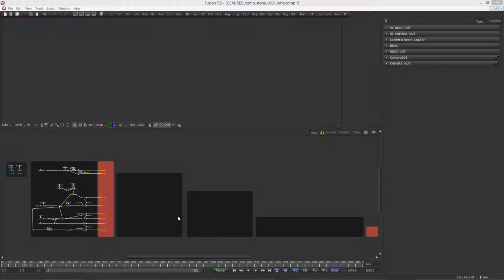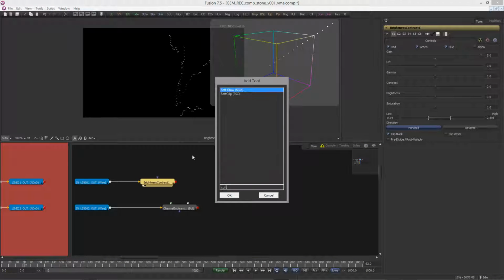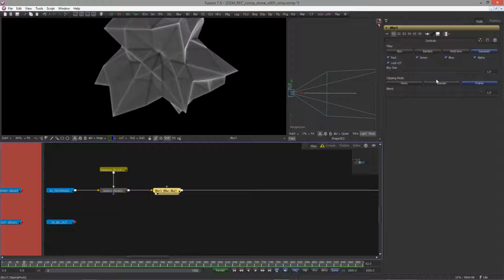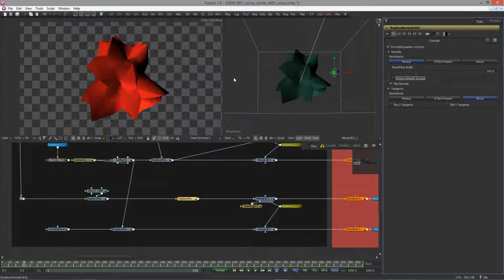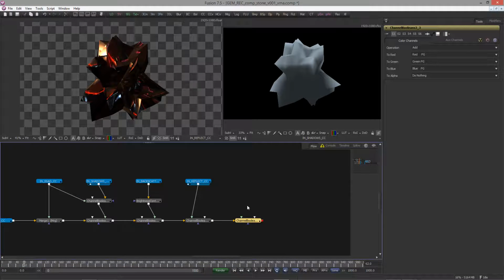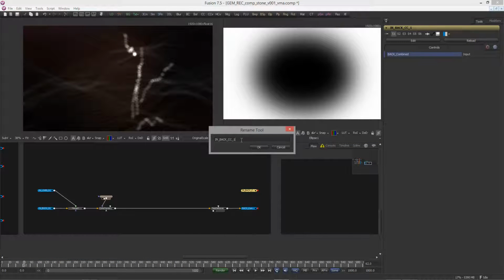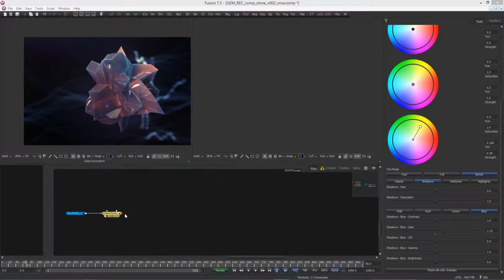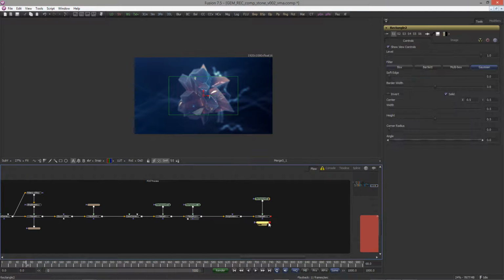Part 6 - Blackmagic Fusion - CRüSTAL - ColorGrading & PostProcess